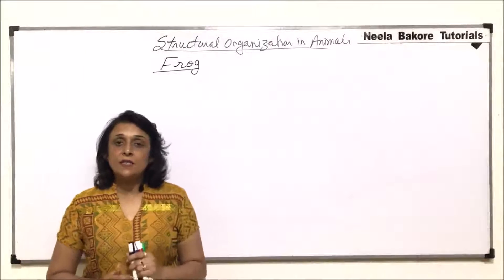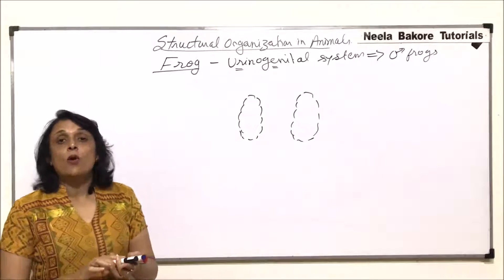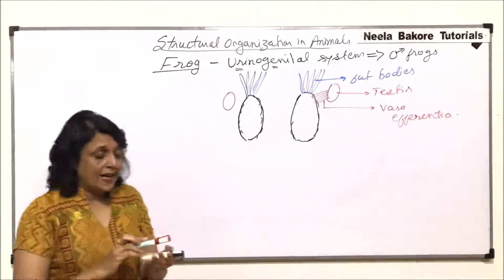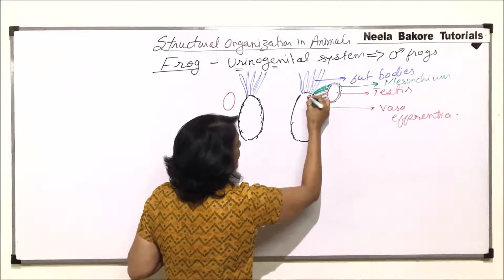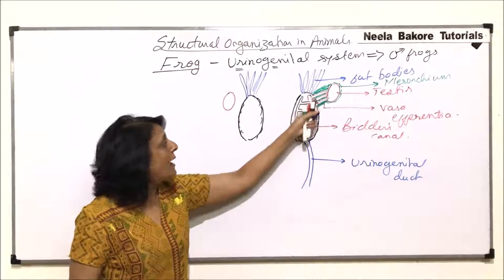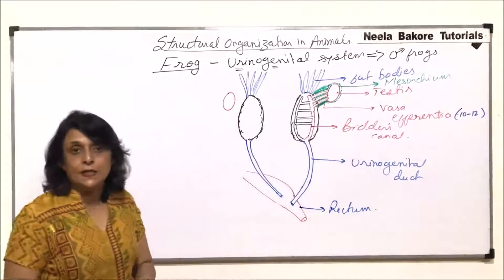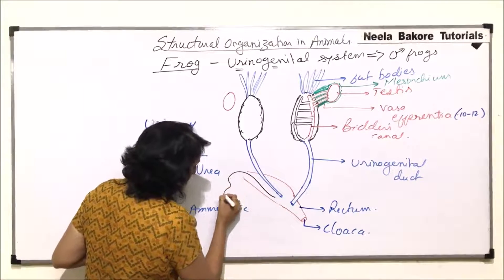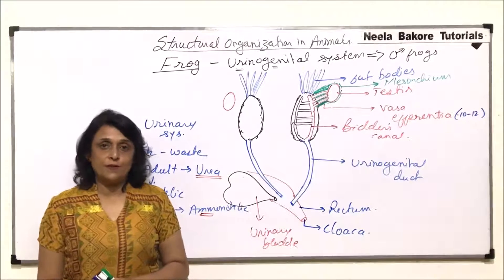Structural Organisation in Animals | NEET | Anatomy of Frog - Urinogenital System of Male Frog